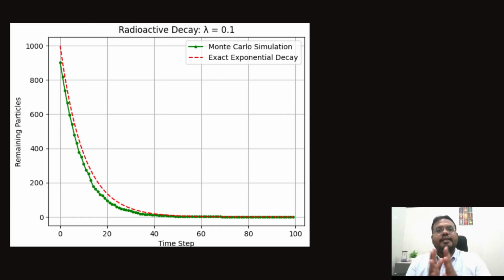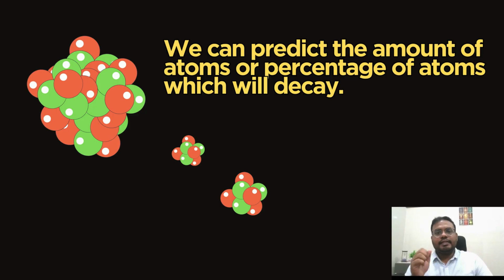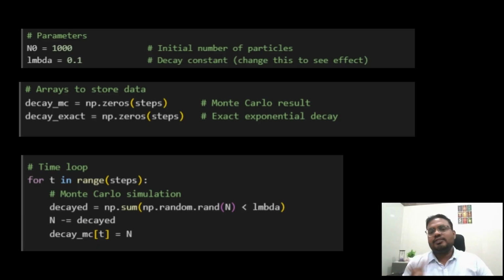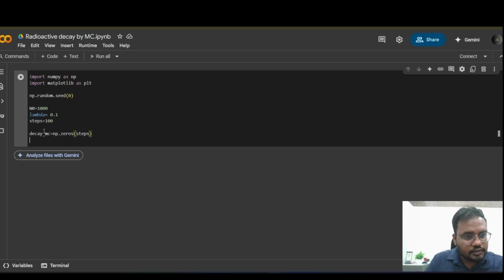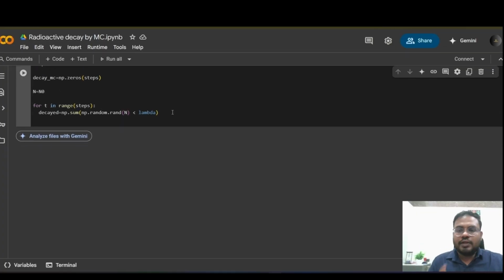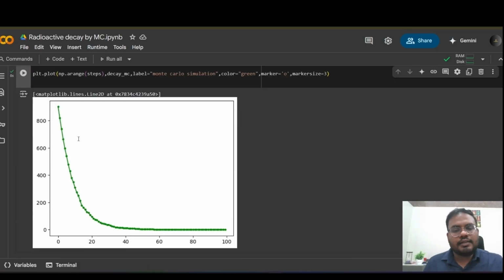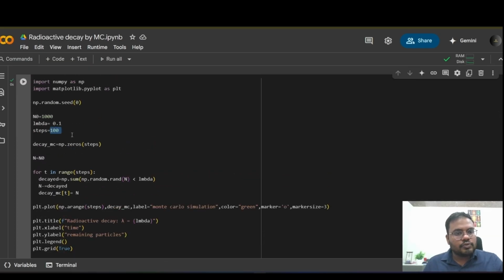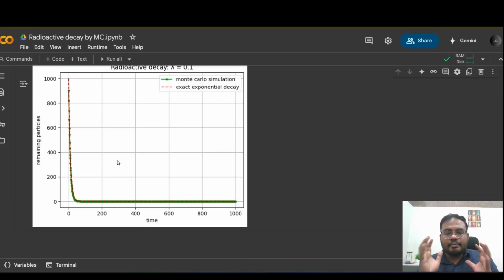Radioactive Decay simulation with Monte Carlo Method | Chaos or Pattern?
Is radioactive decay truly random, or can we predict it?
Unlock the mysteries of radioactive decay with this engaging Python tutorial on Monte Carlo simulations!
In this video, we dive deep into the world of radioactive decay and explore how Monte Carlo simulations can help model the unpredictable nature of particle decay. Using Python, we demonstrate step-by-step how randomness plays a role in nuclear processes and how computational methods can help us understand these quantum events.

💻 Whether you're a physics student, data science enthusiast, or just curious about how randomness meets simulation, this is the perfect place to start!

🌟 Topics Covered:

What is radioactive decay?

Is decay random or predictable?

How Monte Carlo simulation works

Python coding tutorial to simulate decay events

Visualizing decay with real-time plots

⚛️ Learn how physics, statistics, and programming combine to model the seemingly unpredictable.